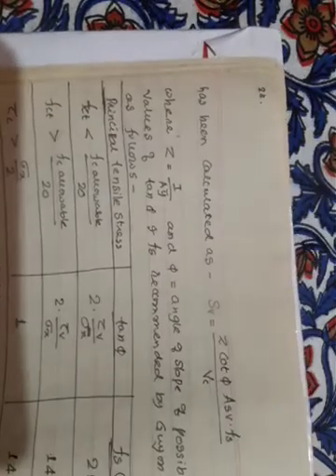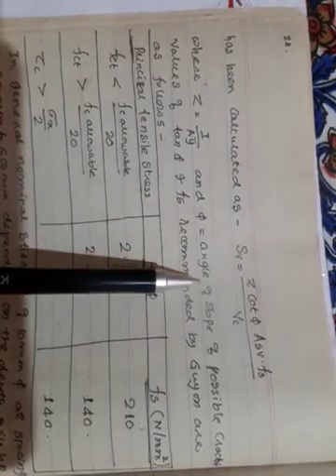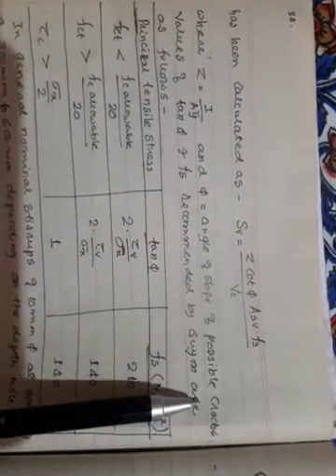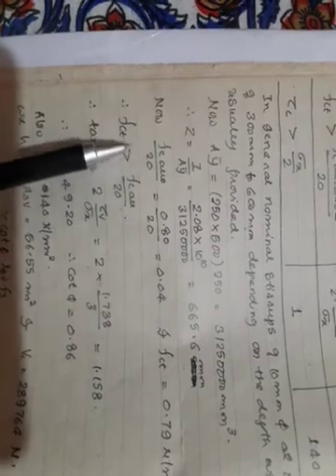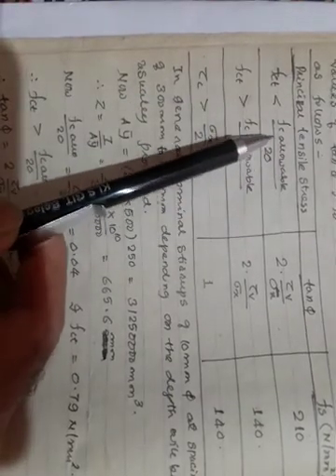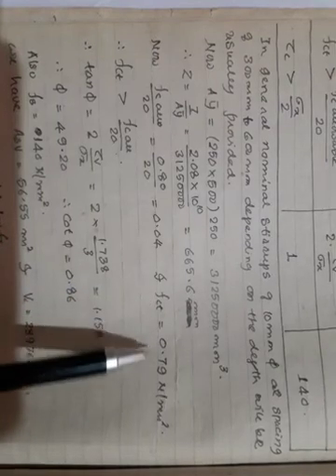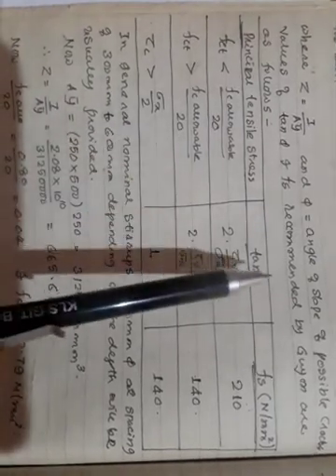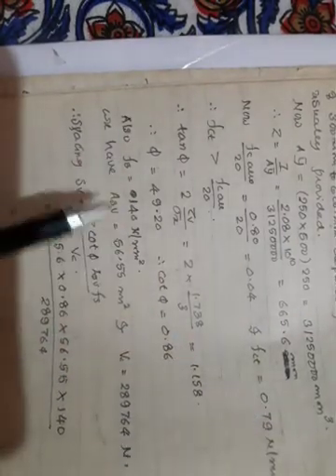GEC HAVERI PSC 87